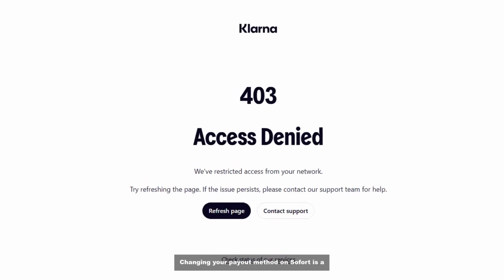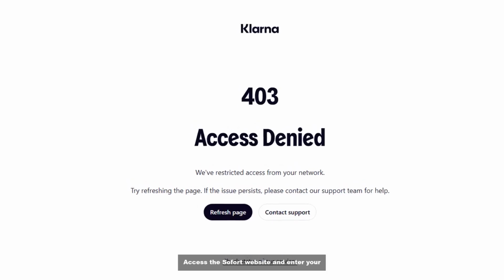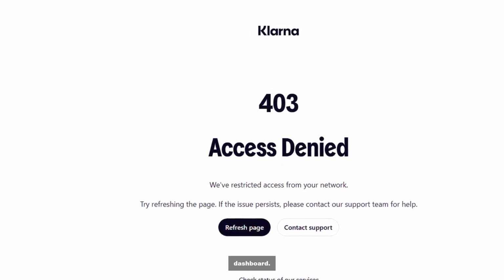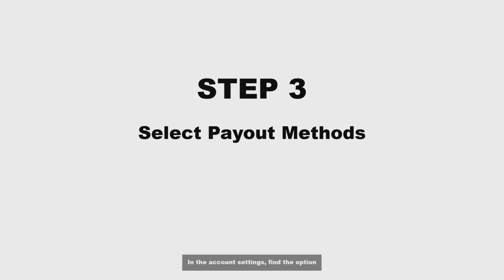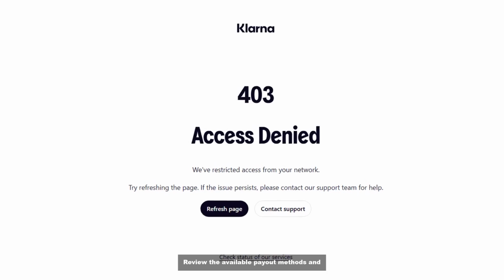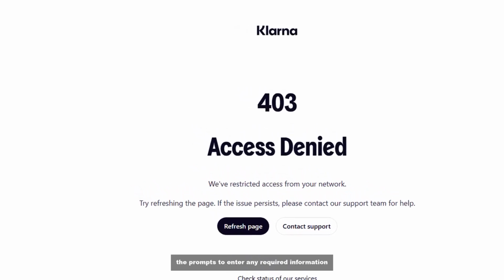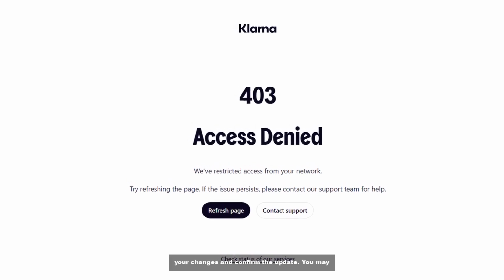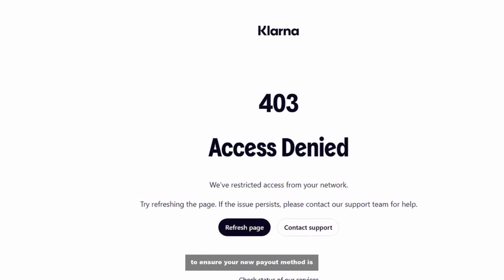How To Change Your Payout Method On Sofort 2026 (COMPLETE GUIDE)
In this video, we will show you how to change your payout method on Sofort in 2026. Whether you're looking to update your bank details or switch to a different payment option, this COMPLETE GUIDE will walk you through the process step-by-step.